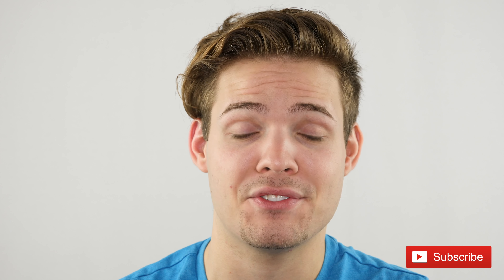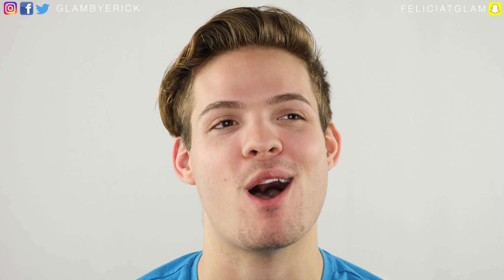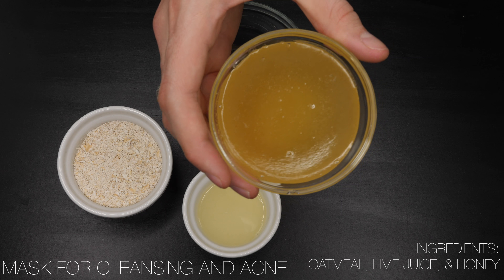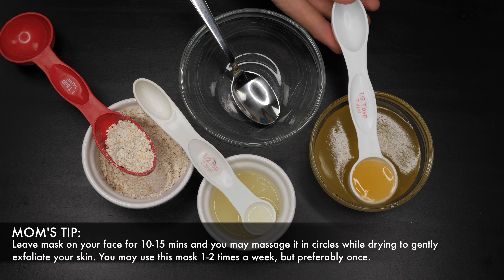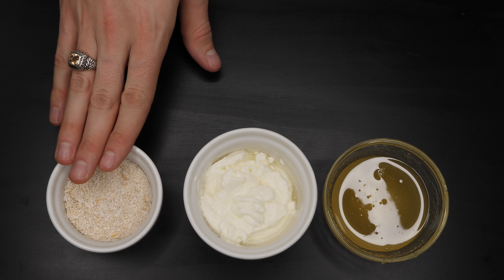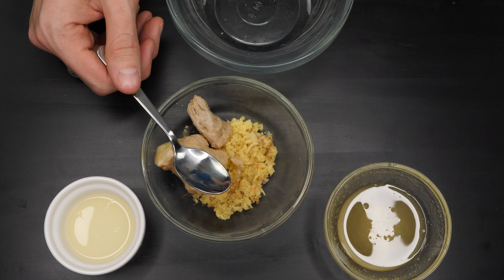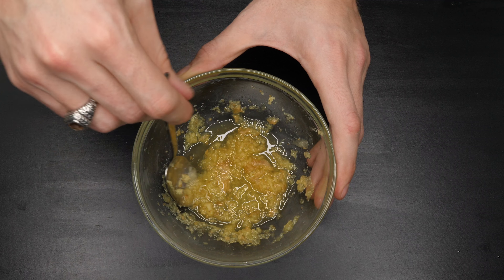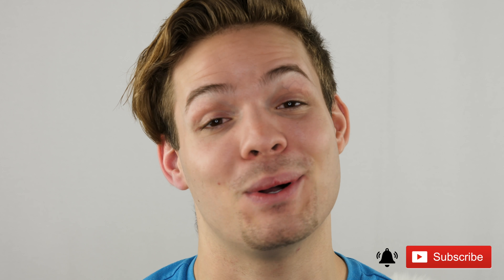MOM'S BEAUTY SECRETS | EASY TO MAKE DIY FACE MASKS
Hi guys! OMG... This video is super special for me because I am sharing with you part of my family traditions and also teaching you some of my crazy doings haha! Ok, all jokes aside, I am showing you how to make three super easy and affordable face masks with tons of benefits for your skin. Growing up, I used to see my mom make them and talk about how these masks all did something for her and totally fed into my obsession for all things beauty growing up.

If you are allergic to any of these ingredients please discard the use of them and please avoid using them around your eyes. These are all home made masks and the results, although noticeable, may not be the same for everyone. Have a little fun with it and share with me any of your beauty secrets!

Erick Glam/ Felicia Taylor
Island Lake, IL 60042